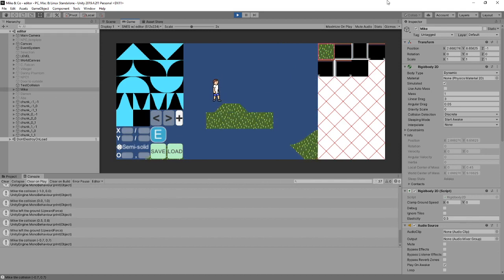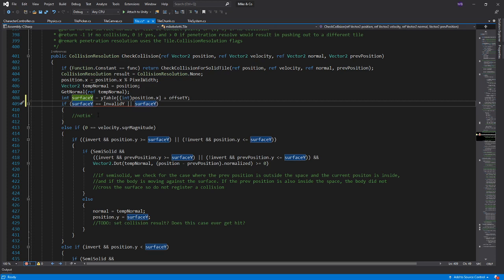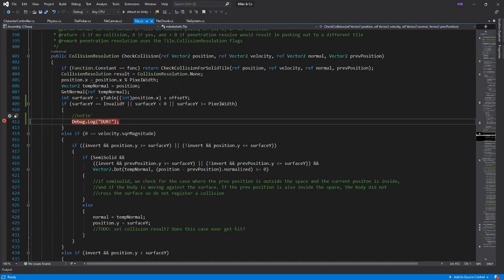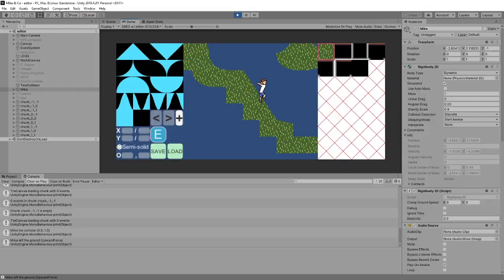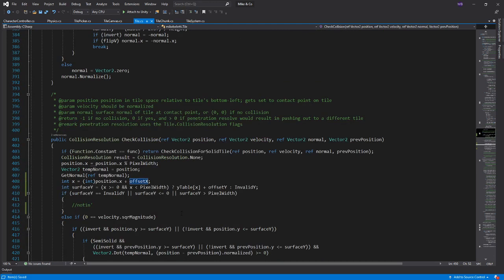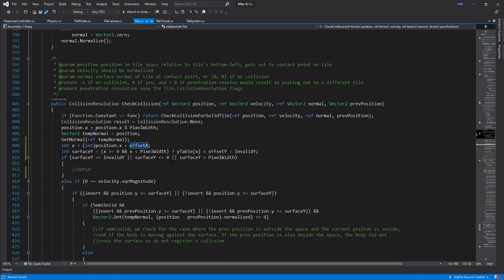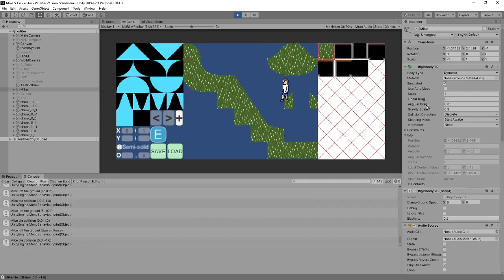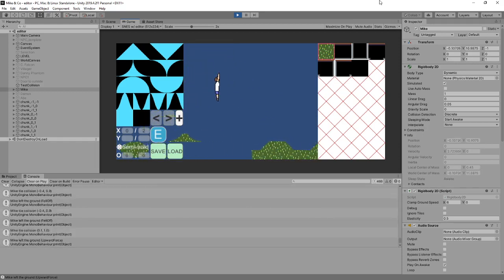The ongoing development of Mike & Co. #9 - Kind of a Lot o' Tiles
In this series, I work on my side project game and narrate what I'm doing in the process.
I implement more of the "partial tiles" logic for slants and slopes--not that bad! But some weird bugs still abound.